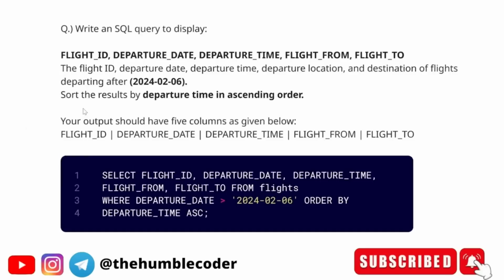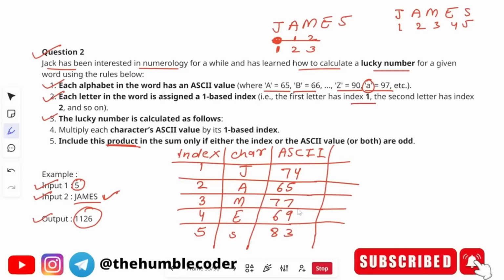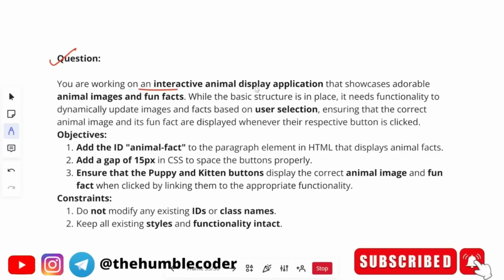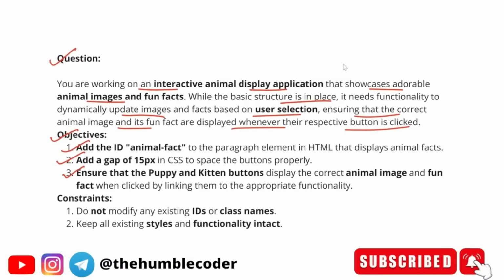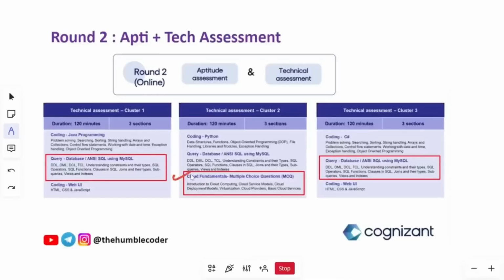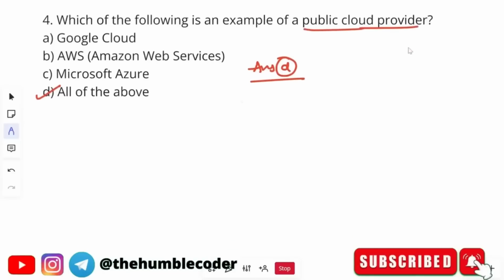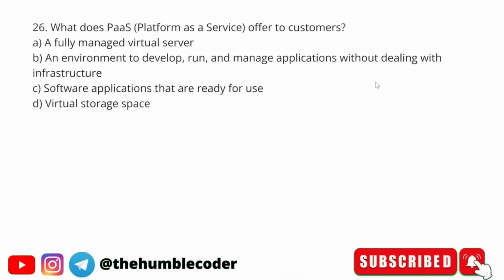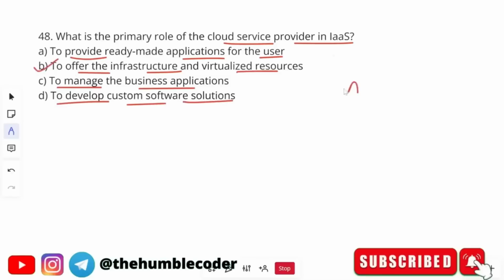🔥Cognizant Actual Questions from technical Assessment | Cognizant GenC Assessment 2025 | PYQ